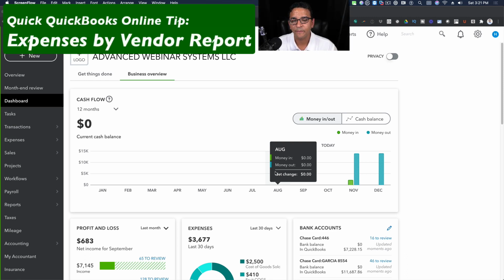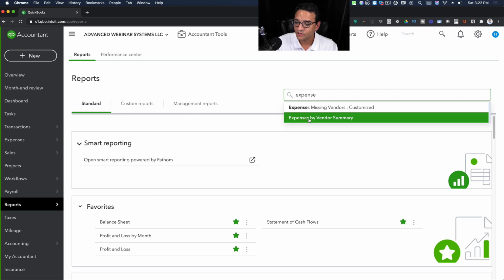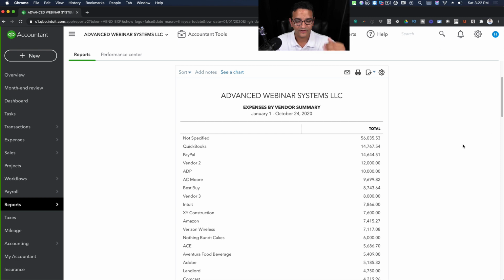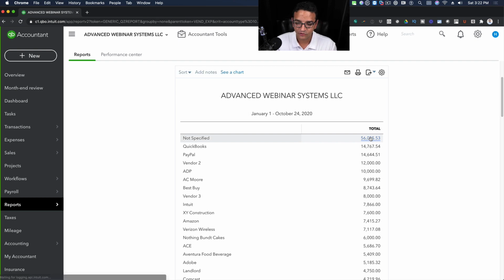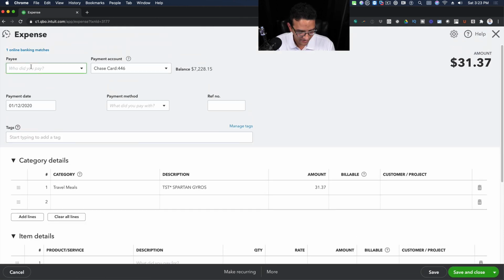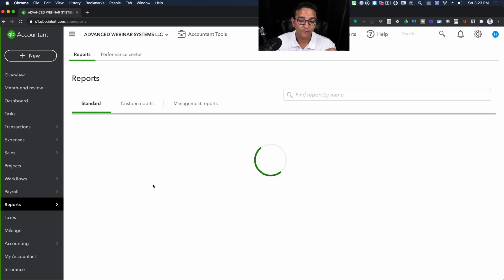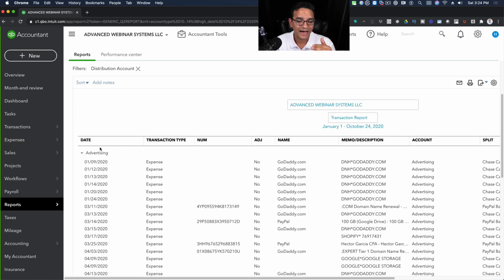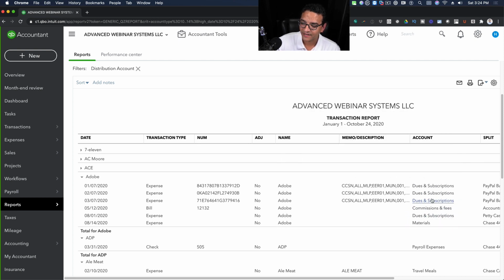Quick QuickBooks Tip #10 - Expenses by Vendor Reports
Call our office to setup a private training/consultation about QuickBooks, Excel, Accounting/Bookkeeping, Taxes, and/or General Business Consulting (rates vary from $275 to $650) for first consultation depending on length and consultant required.